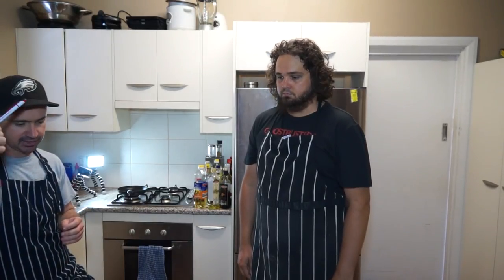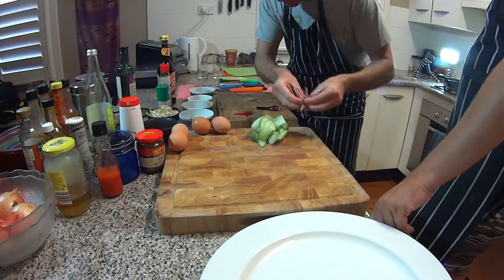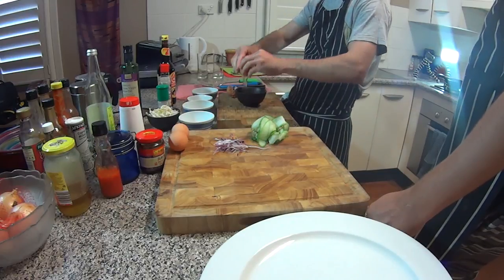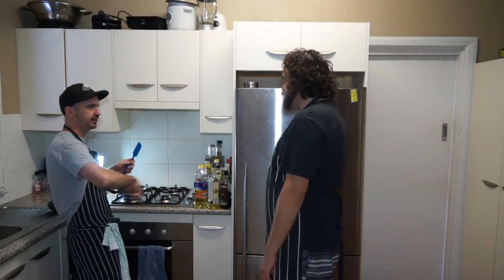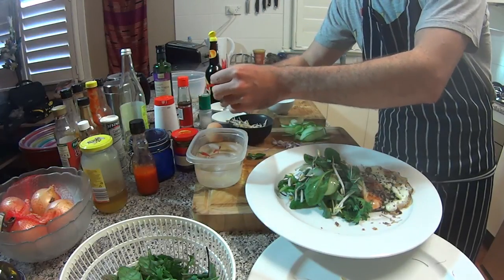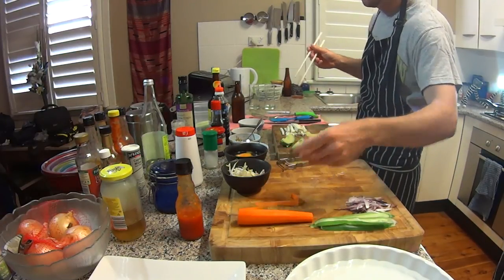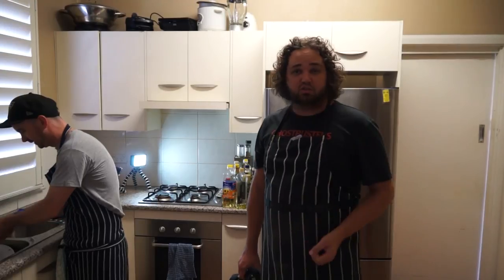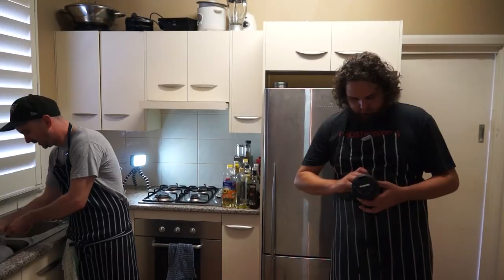Byron's Vego Cooking Show, Episode 3: Asian Inspired Eggs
Featuring guest Chef Tim Clack.
Two Delicious Asian-Inspired egg dishes, served with crisp salads, perfect summer nibblies.